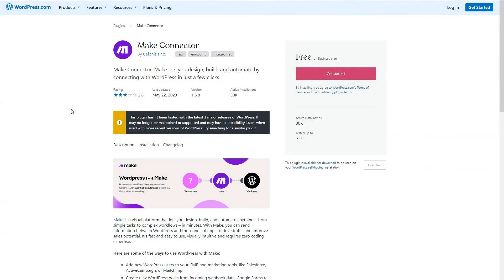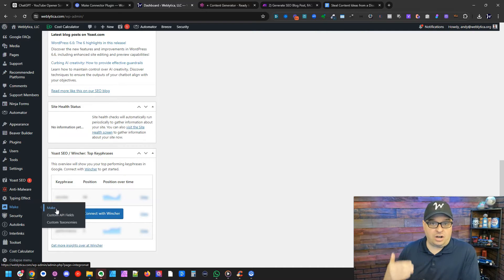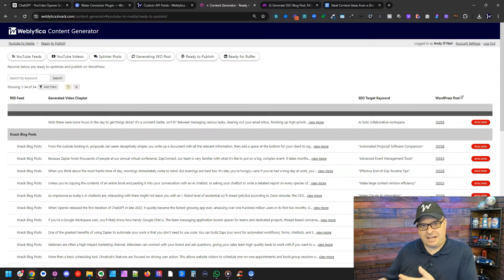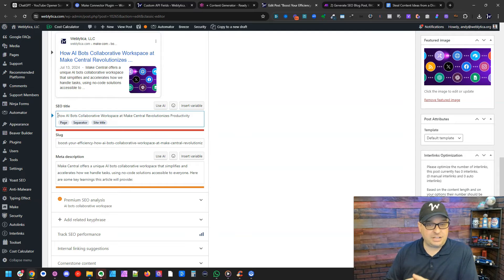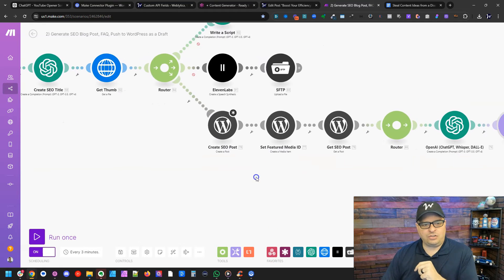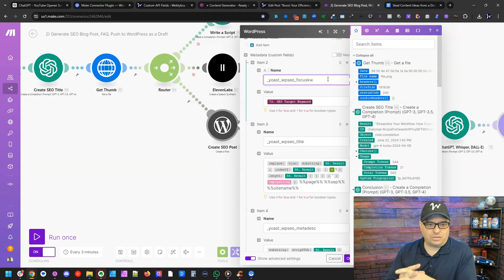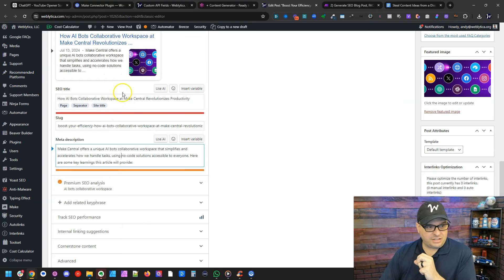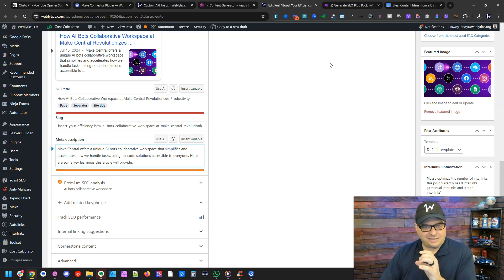Yoast SEO REST API Automation: Create WordPress Blog Posts [Make.com]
The Yoast SEO REST API returns all of the SEO metadata (meta tags, schema.org data, and more) for any URL on a site. However, the Yoast SEO REST API is read-only. So, are you tired of manually entering Yoast SEO parameters every time you publish a new blog post on your WordPress website? It’s a tedious, time-consuming task that eats up your valuable time and can lead to inconsistencies in your SEO settings. You’ve probably wished for a way to automate this process, but without a Yoast SEO REST API, it seems impossible. If you’ve ever found yourself frustrated by this, then this video is for you…

In this video, I’m going to show you how to use Make.com to write Yoast SEO parameters to your website automatically, streamlining your blogging process and saving you tons of time.

00:00:00 - Automate Yoast SEO Parameters in WordPress
00:00:47 - Introduction to Automation Platform for SEO
00:01:31 - Setting Up Custom API Fields in WordPress
00:02:11 - Using Content Generator for WordPress Posts
00:02:53 - Editing Titles and Meta Descriptions for SEO
00:03:34 - Adding Metadata for Yoast SEO Optimization
00:04:18 - Mapping Placeholders for SEO Titles and Descriptions
00:04:57 - Final Tweaks and Publishing SEO Optimized Posts